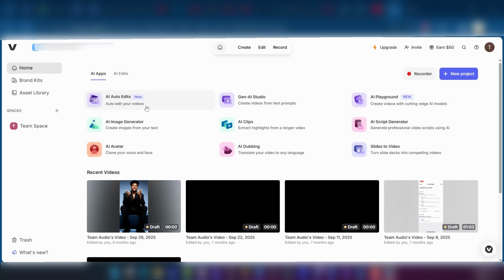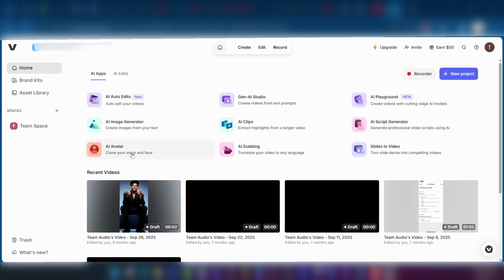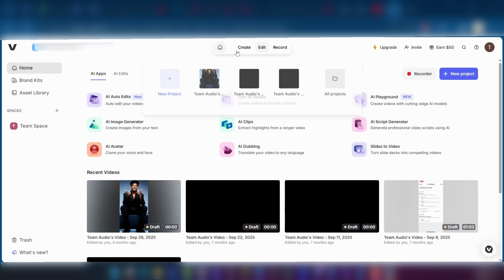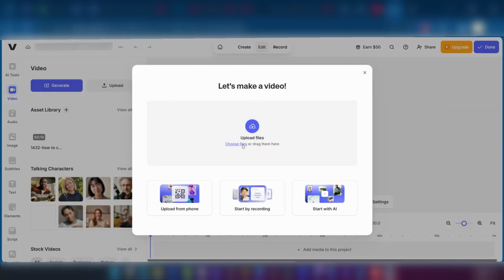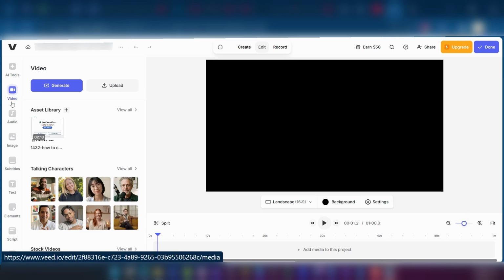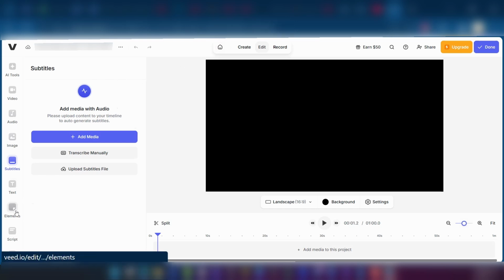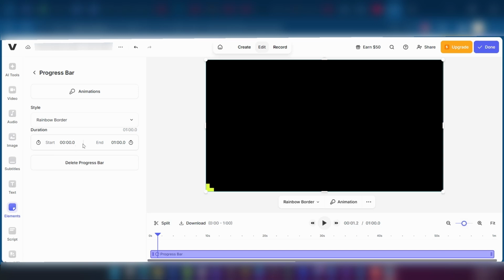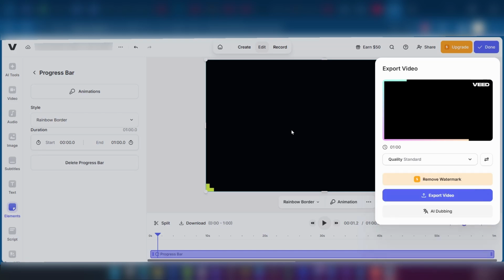How To Use VEED.io 2026 | VEED.io Beginner Tutorial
In this quick tutorial, you'll learn how to use VEED.io in 2026 to edit videos with ease — no experience needed! 🎬 We'll walk you through the key features and tools to get you started on your video editing journey right away. VEED.io makes professional-quality editing accessible to everyone, and by the end of this video, you'll have everything you need to create polished content confidently.